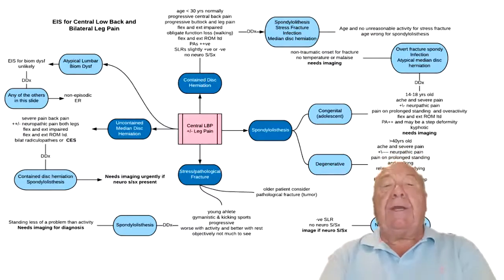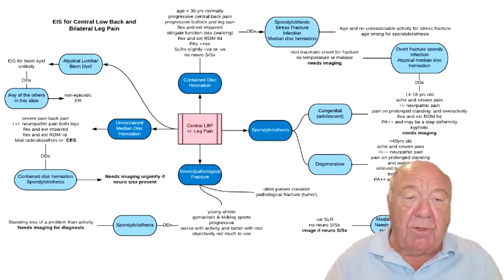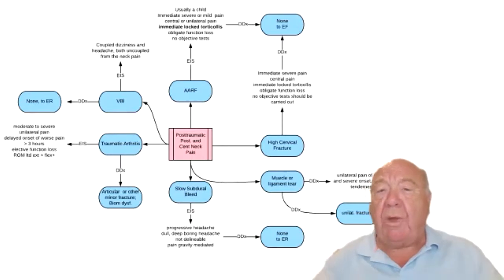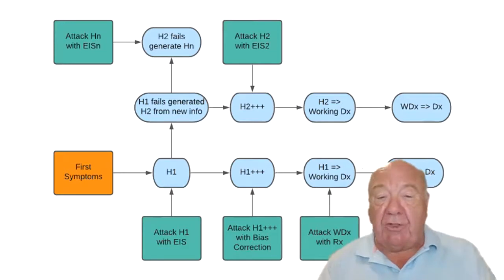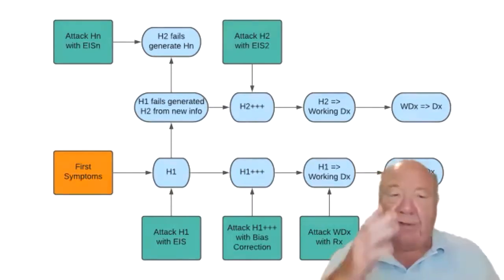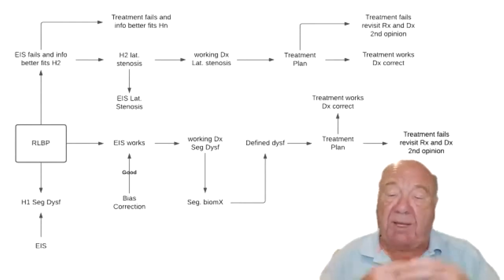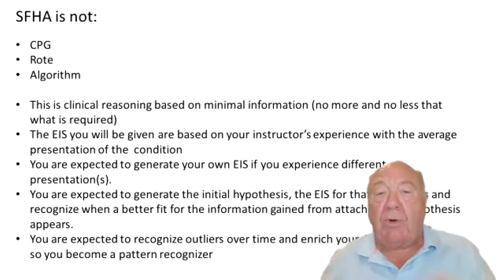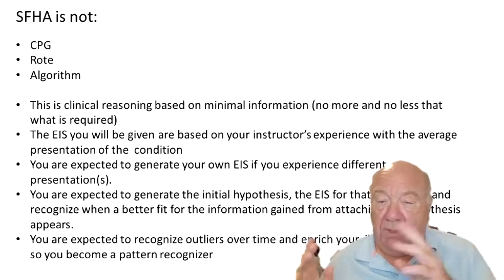12 Vidzoom 12 SFHA aug 12 Session 4 M1